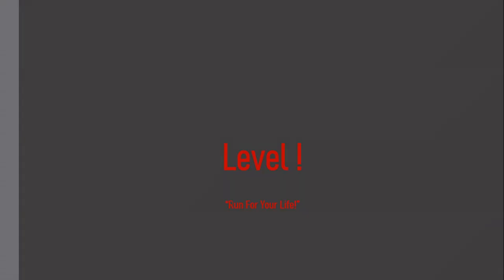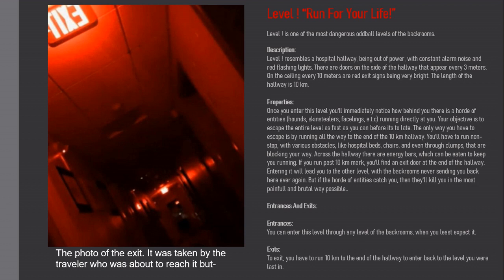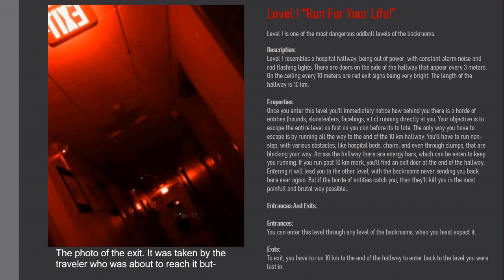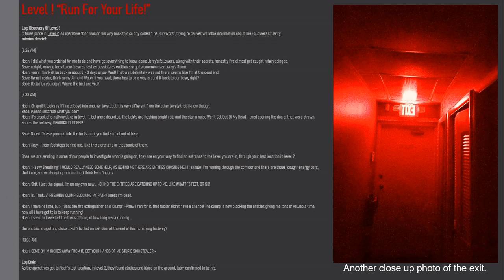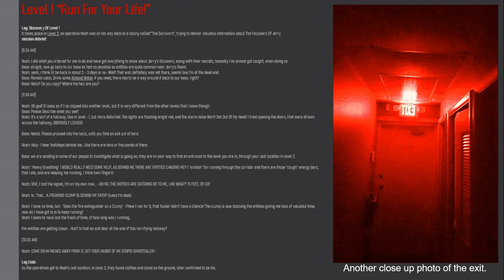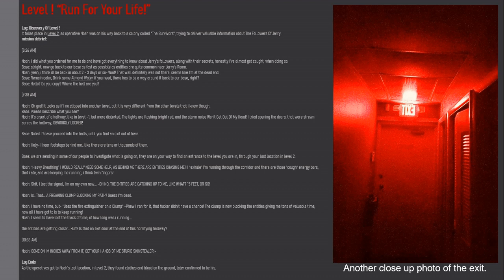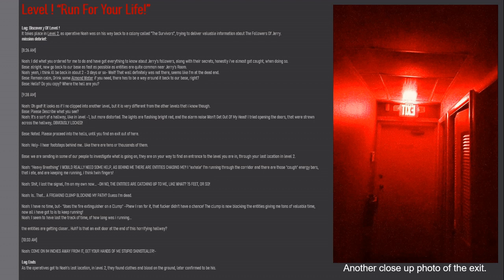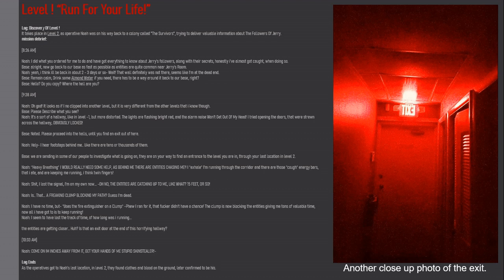Level !of The Backrooms "Run For Your Life!"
Due to technical difficulties with the wiki, there is no working direct link to this level.